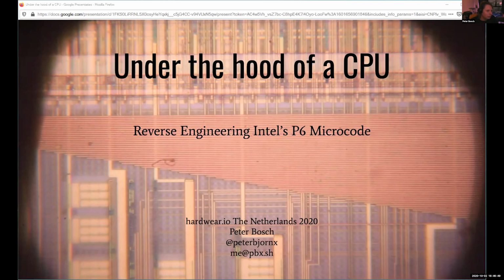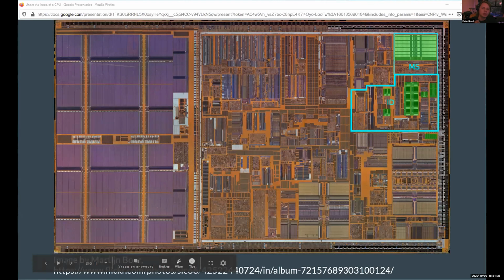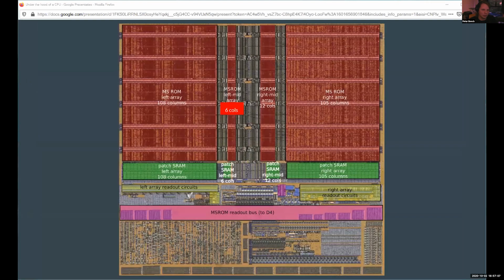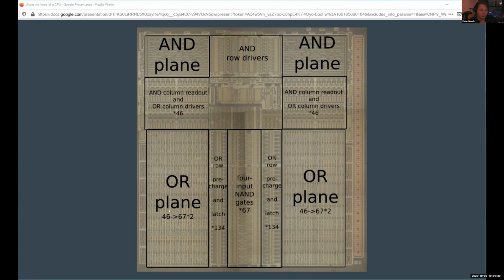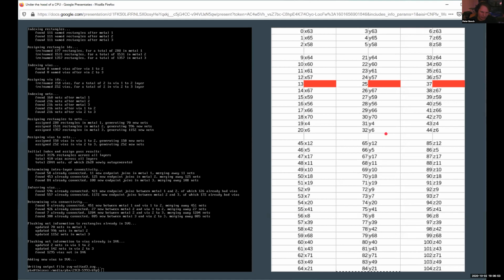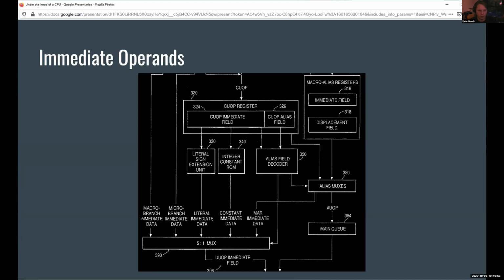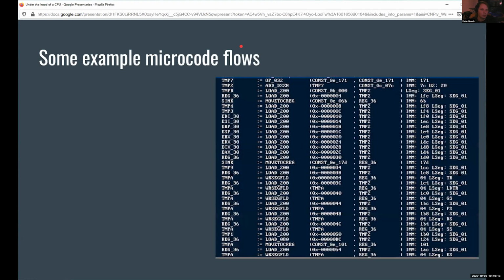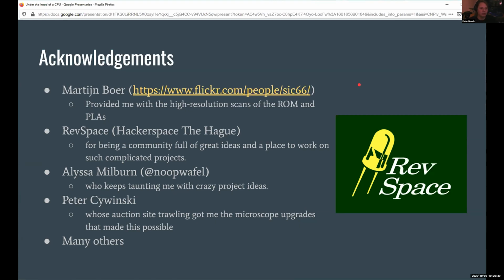Under the hood of a CPU: Reverse Engineering the P6 microcode | Peter Bosch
Hardwear.io Security Conference Netherlands 2020

Talk Title:
Under the hood of a CPU: Reverse Engineering the P6 microcode

Abstract:
Ever since the P6 microarchitecture (seen in the Pentium Pro/II/III) Intel CPUs no longer natively execute the x86 instruction set. This talk looks at the first implementation of this technique, as seen in the Pentium II, and shows the process of reconstructing the microinstruction set as well as the actual microcode flows. Besides a few early patents, these subjects have always been carefully kept secret, with all microcode patches being distributed in encrypted form and little official documentation of the internal instruction set being distributed. The talk will cover the project itself as well as the techniques involved, including mask ROM extraction, IC circuit reverse engineering, and reconstructing an undocumented instruction set.

Speaker Bio:
Physics, Astronomy and Computer Science student/Software developer/(Hardware/Firmware) Hacker PB1X